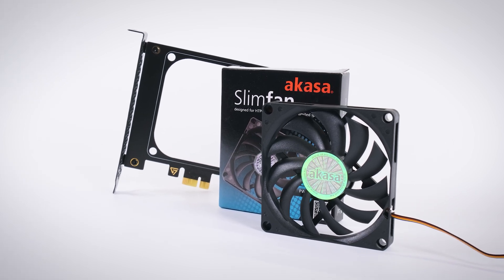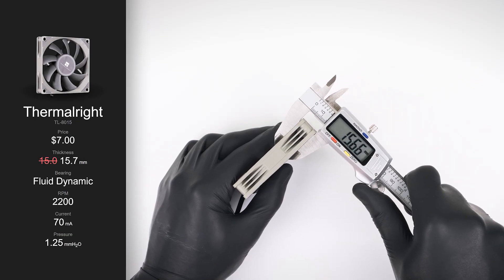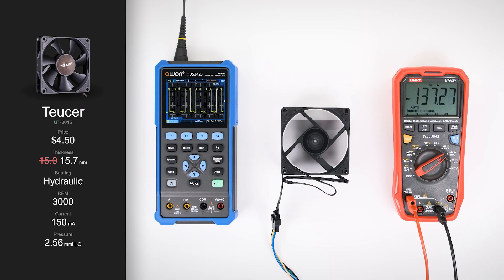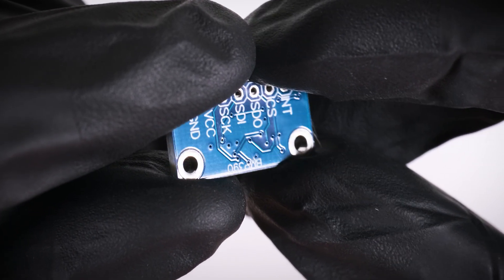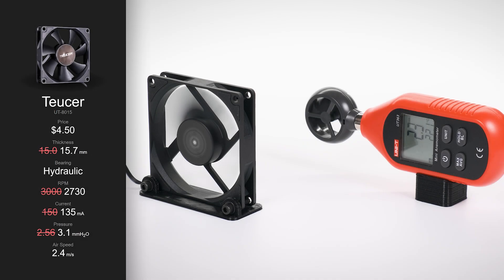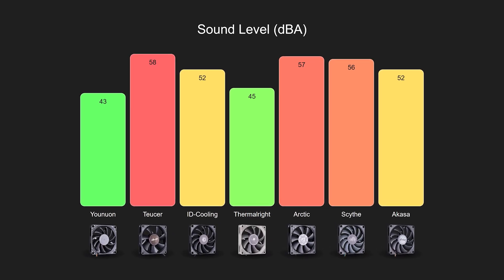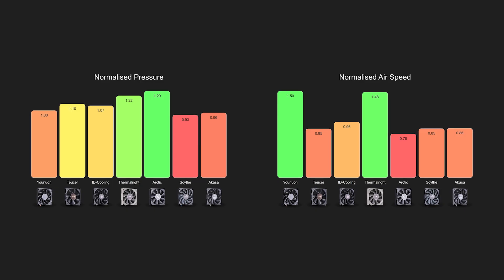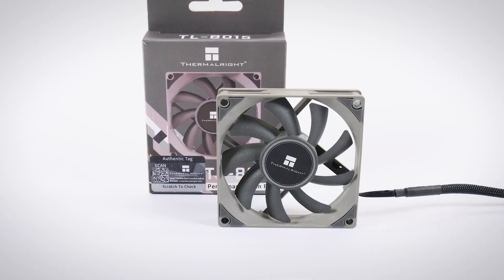I Bought Every Slim 80mm Fan So You Don't Have To - 7 PC Fans Compared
I compare slim 80 mm PC fans from Arctic, Thermalright, Scythe, ID-Cooling, Teucer, and more. By measuring RPM, current consumption, pressure, airflow, and noise, I separate the fans that are worth buying from the ones to avoid.

Younuon Fan
Teucer UT-8015 Fan
ID-Cooling NO-8010-PWM Fan
Thermalright TL-8015 Fan
Arctic P8 Slim PWM PST Fan
Scythe SC8010KH12H-P Fan
Akasa AK-FN076 Fan

Chapters:
0:00 Introduction
0:39 Unboxing and thickness measurement
3:33 RPM and current consumption measurement
5:44 Static pressure measurement
8:40 Air speed measurement
9:50 Noise measurement
12:08 Bearing inspection
13:45 Results and conclusion